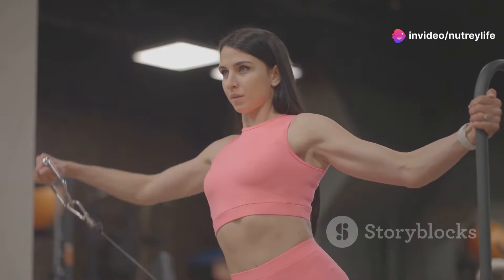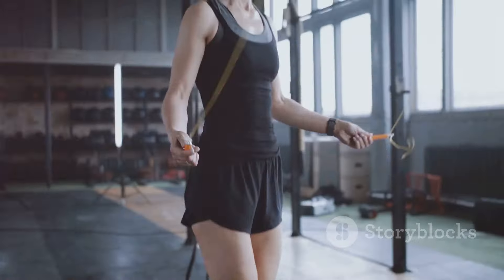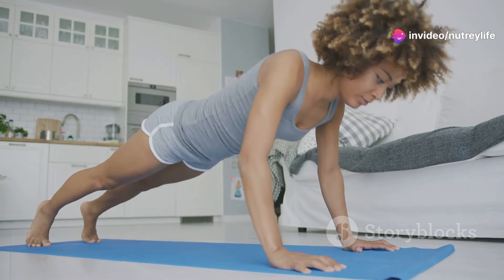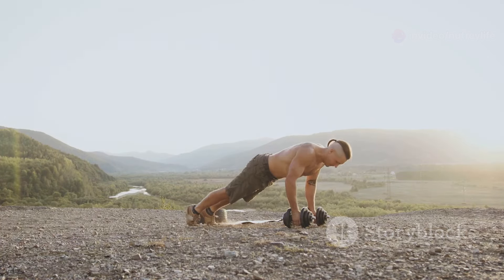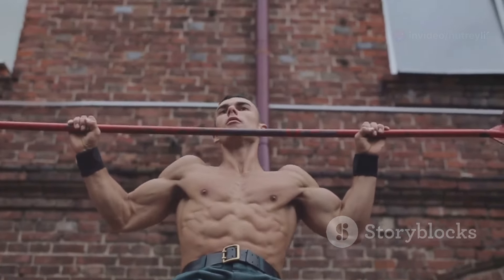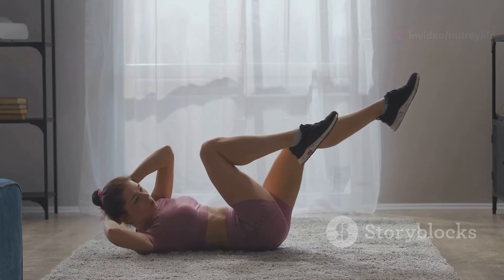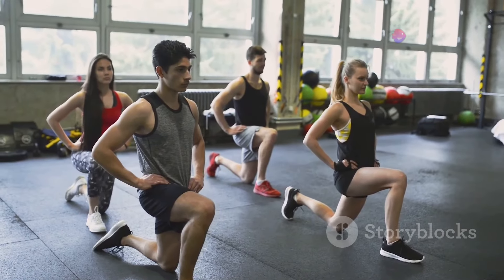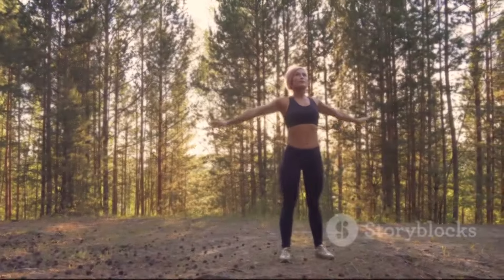10-Minute Fat-Burning Workout to Torch Calories and Get Shredded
10-Minute Fat-Burning Workout to Torch Calories and Get Shredded.

Get ready to torch calories and get shredded with this 10-minute high-intensity fat-burning circuit workout! This quick and effective routine is designed to help you burn fat, boost your metabolism, and sculpt your body. No equipment needed, just your determination to push through and achieve your fitness goals. Say goodbye to long, boring workouts and hello to a fun and challenging way to get in shape in just 10 minutes!